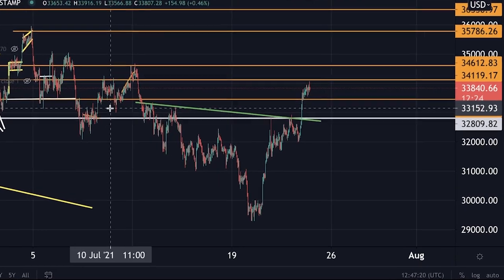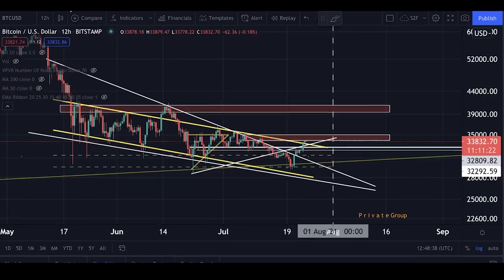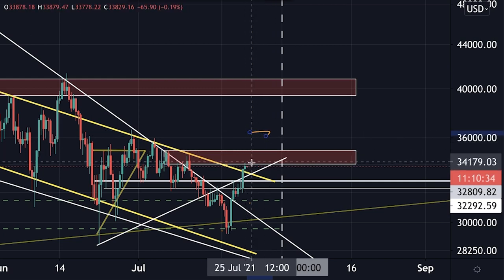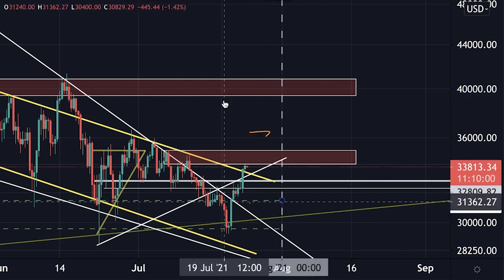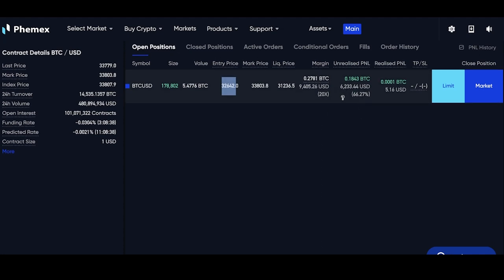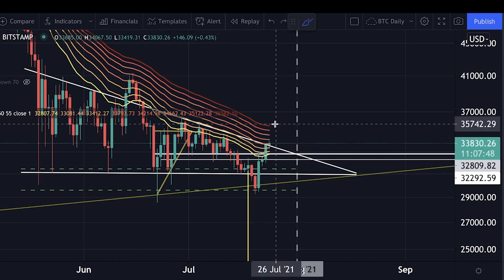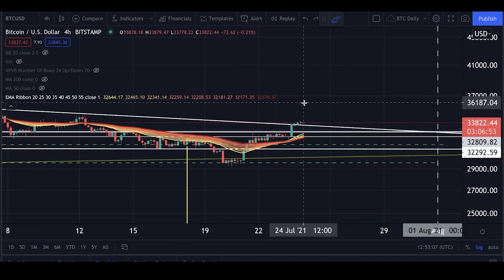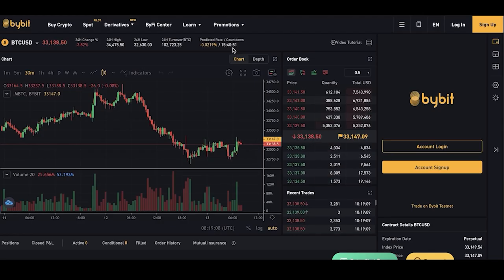ALL BITCOIN HOLDERS PREPARE YOURSELF!!!! [Bitcoin will go crazy if that happens!!!!!!]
GET $1’500 BONUSES BELOW!
🔸 Bybit: ($600 FREE) 👈 (Click now)
Register now!
It takes literally only 15 seconds to register, deposit, and start trading!

Leveraged trading is ONLY for EXPERIENCED TRADERS. Trading with a bot on Bybit doesn’t equal profit and doesn’t mean that you have no risk!
You can still lose money if the Bot suddenly gets unprofitable.

AMCrypto (YouTube Channel)

and others who might also be interested to learn about bitcoin price charts and the best indicator for bitcoin and crypto trading.